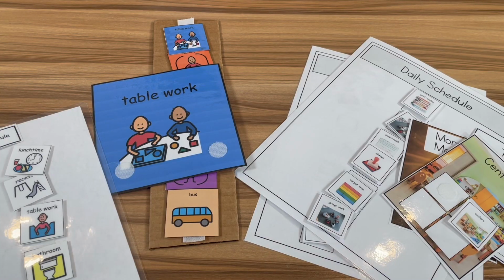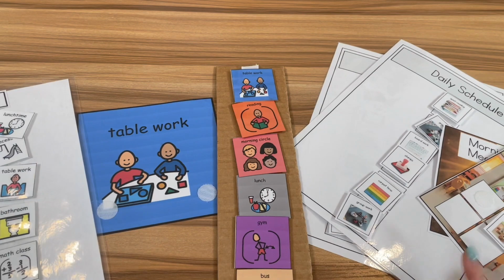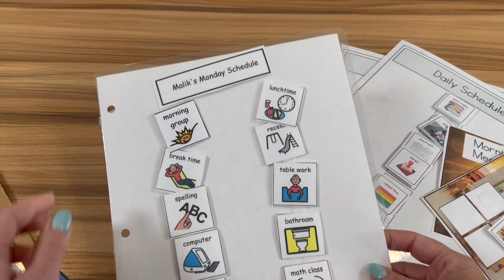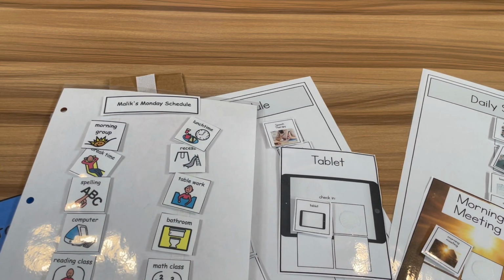4 Types of Schedules for Special Education Classrooms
Schedules are crucial in the classroom for children with autism as they provide predictability, structure, and routine, which are vital for reducing anxiety and improving learning outcomes. By using one of these four types of schedules, teachers and parents can create a supportive environment that fosters independence, enhances time management skills, and promotes task completion among autistic students and learners with special needs.

Do you use any of these schedule strategies in your special education classroom?

Check out the resources mentioned in this video...

Other videos you may Iike...